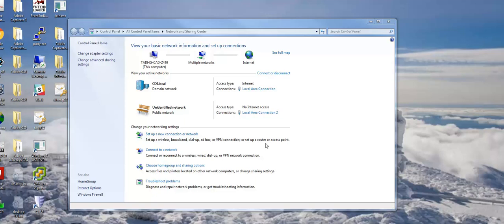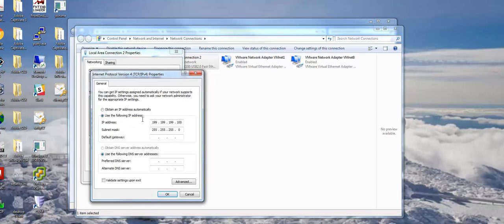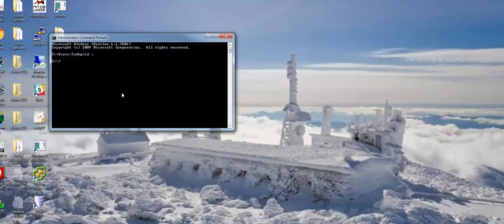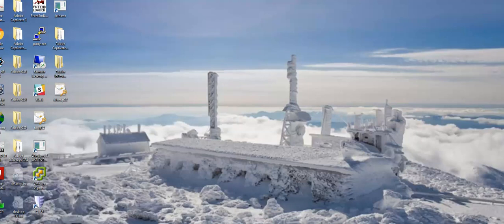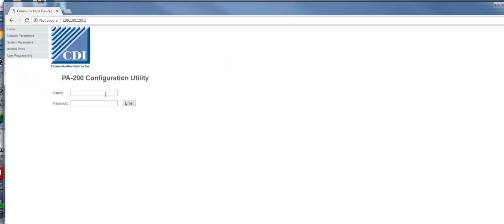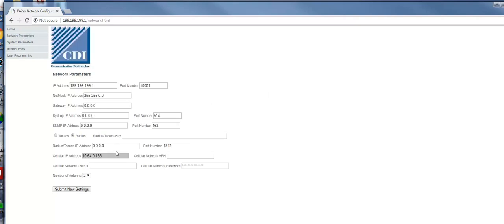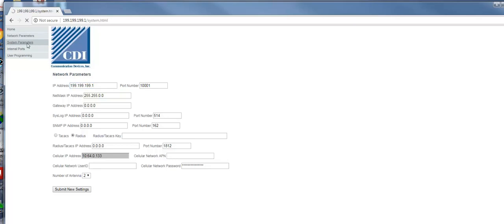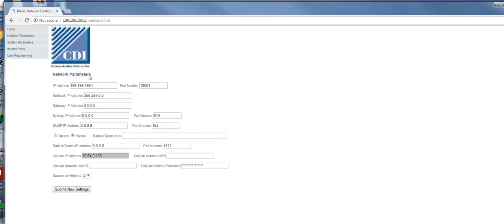PA200 config Browser